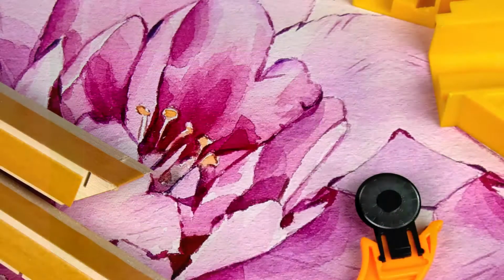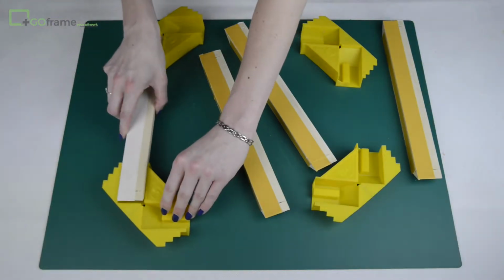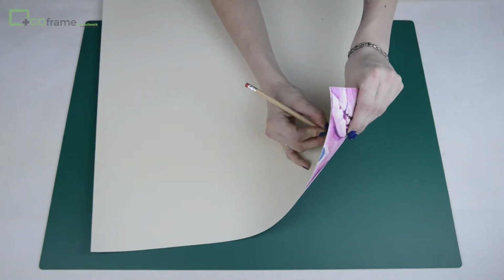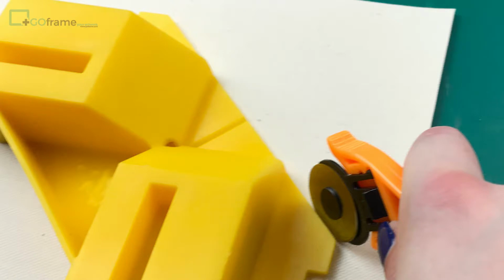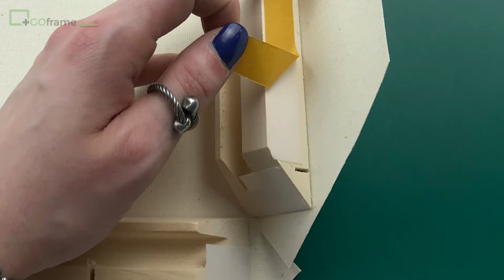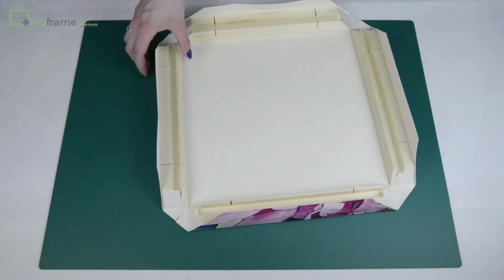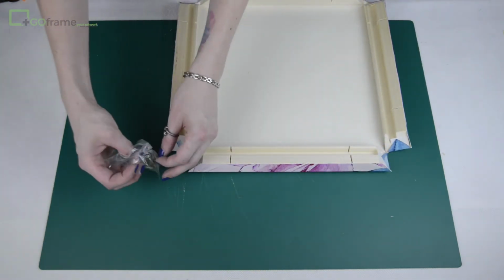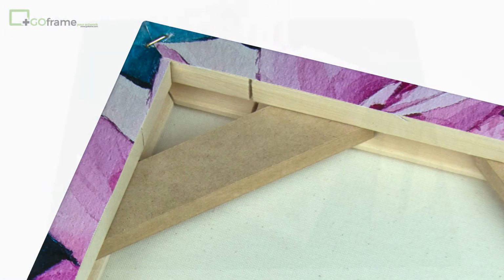How to make a GOframe 1500 Pro Bar stretched canvas without using glue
GOframe 1500 Pro Bars make stretching canvases quick and easy. This method shows how to make a gallery wrap style stretched canvas where the back of the wooden bar is covered by your canvas print.

Take a look at our other GOframe videos to see how to stretch a GOframe 1500 Pro Bar canvas using glue to create a frame where the wooden bars can be seen at the back of the finished frame.